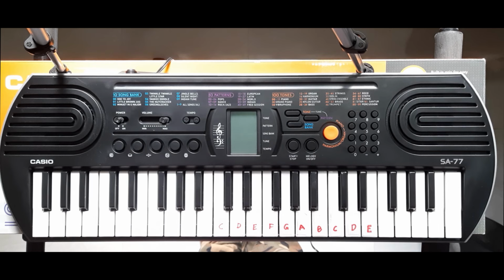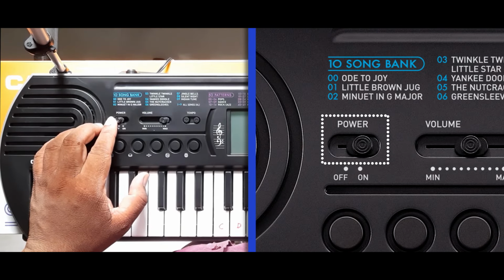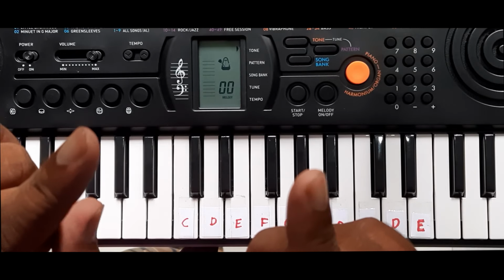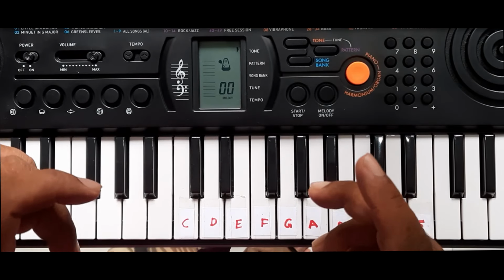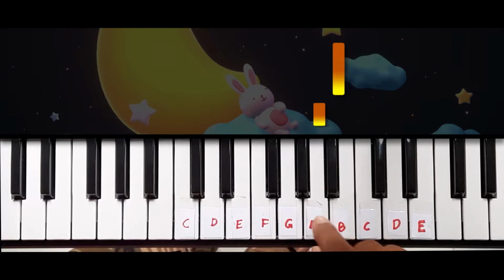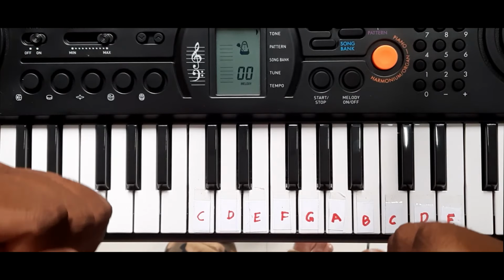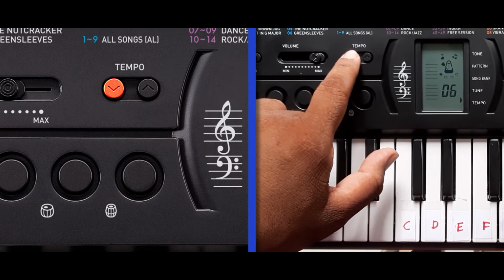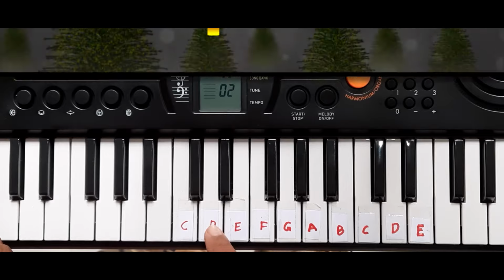Learn with Casio - Mini Keyboard Tutorial 3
Here's the 3rd video in which we present a quick tutorial for "Jingle Bells" on our Mini Keyboards.

Introduce Music into your little one's life and free them from boredom this season !!

If you haven't already, get them a Mini Keyboard today and start learning with Casio.